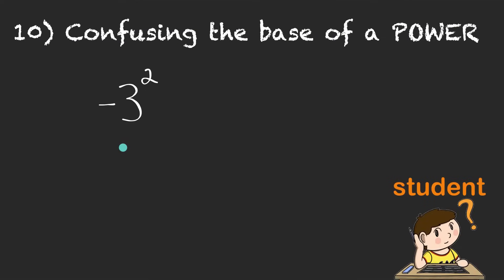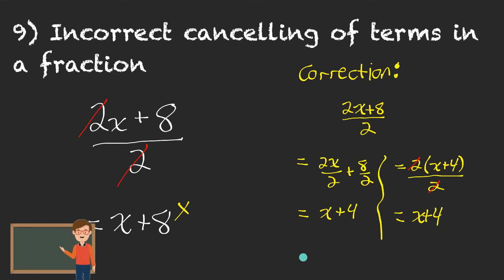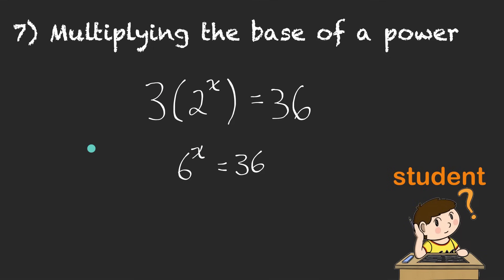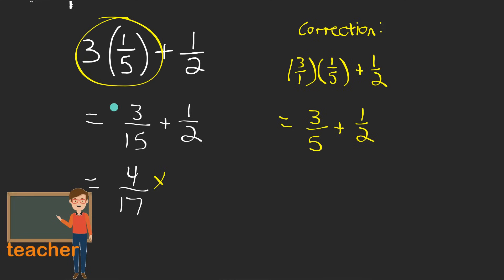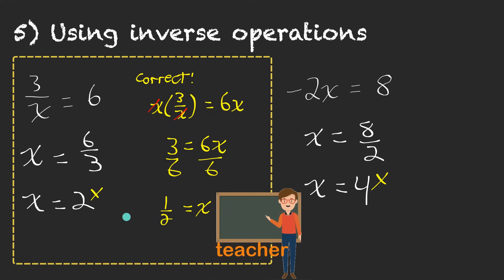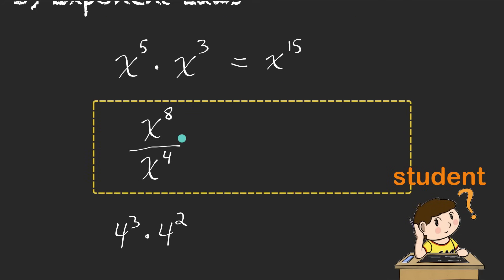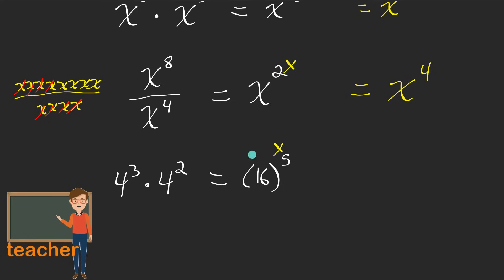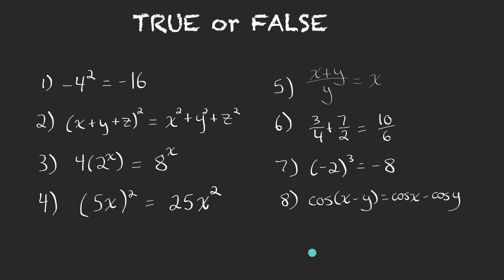Math Teacher Shows TOP 10 MISTAKES students make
Year after year high school MATH students are making the same main mistakes. Watch carefully so you don't make these mistakes any more.

0:00 - Intro
0:14 - Mistake 10
1:34 - Mistake 9
2:57 - Mistake 8
5:10 - Mistake 7
6:36 - Mistake 6
8:42 - Mistake 5
11:13 - Mistake 4
12:46 - Mistake 3
15:12 - Mistake 2
16:10 - Mistake 1
18:14 - Quiz